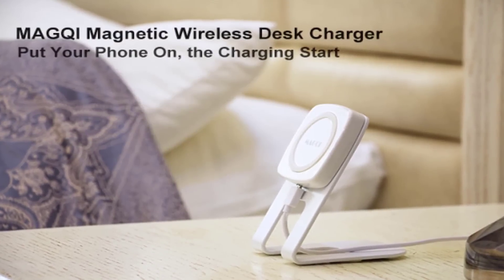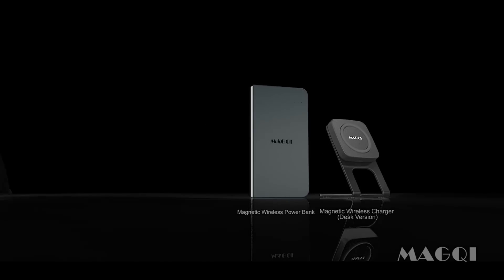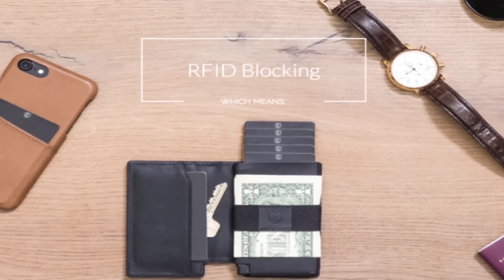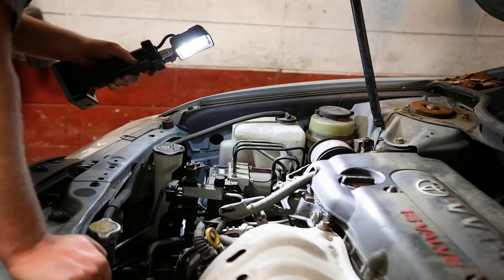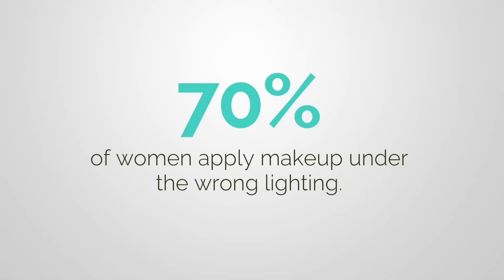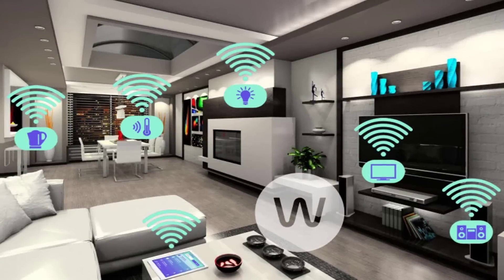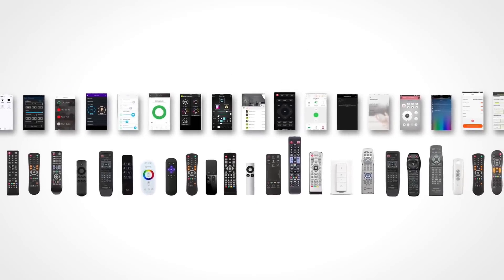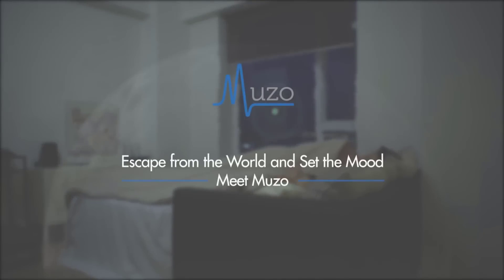✔ Top 7 Future Technology Inventions You Should Have #3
This is the list of Items of this video:
#7. MAGQI: Wirelessly Charge Your Phone Everywhere.
#6. GARY 2.0: Earphones & Cables Automatic Organiser.
#5. EKSTER 2.0: Ultra-slim Trackable Wallets.
#4. Big Ass Light Bar: Light For hard work.
#3. JUNO: The Smartest Makeup Mirror Ever.
#2. Sevenhugs Smart Remote: One Remote for Everything.
#1. Muzo: State of the Art Vibration Monitoring Sys.
Here on Tech Mincer you can find your future life with technology. Latest Technology Inventions of this year and so on. You can find New Inventions of Science. This video will helps you to Increase your Knowledge about these awesome gadgets.